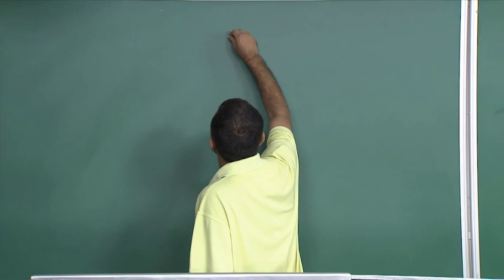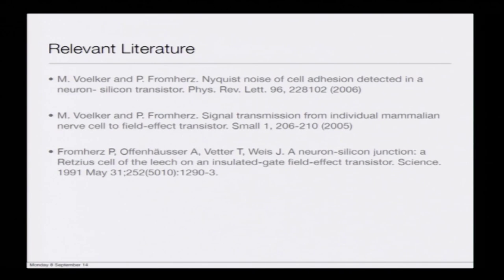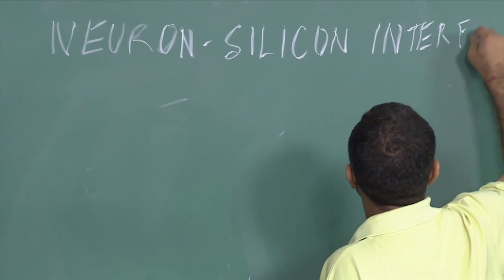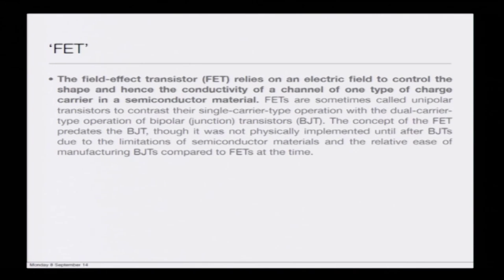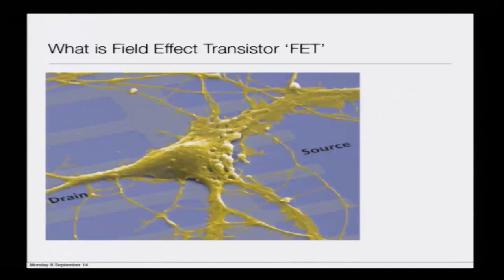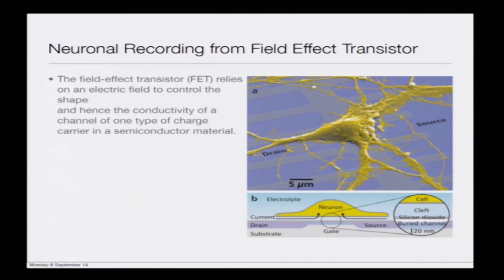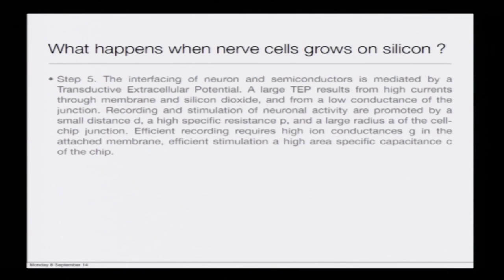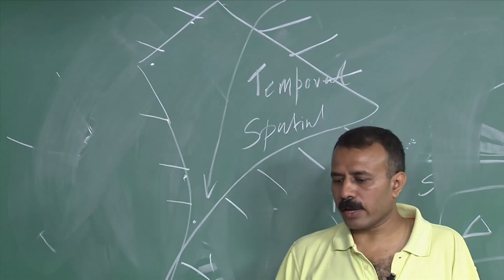Mod-01 Lec-29 Bio electricity